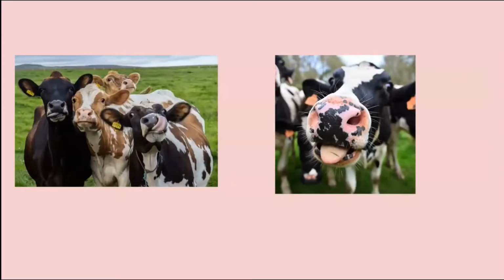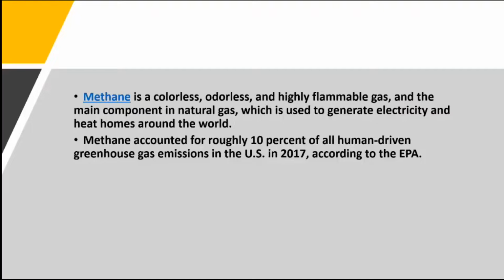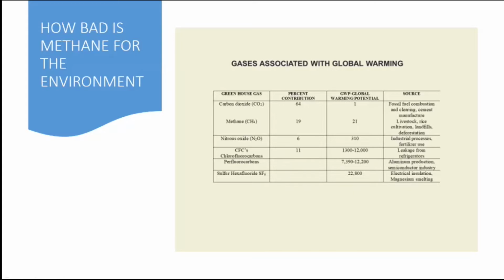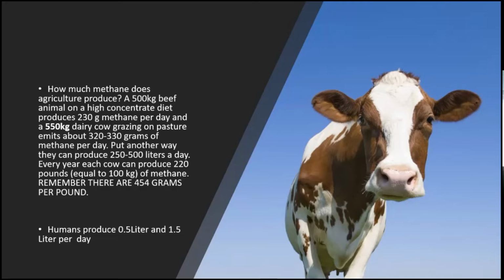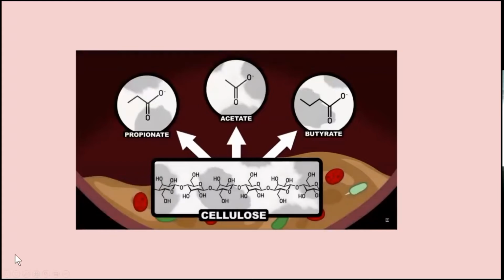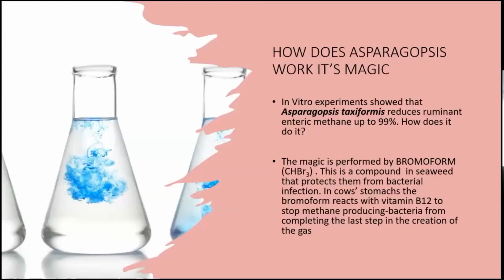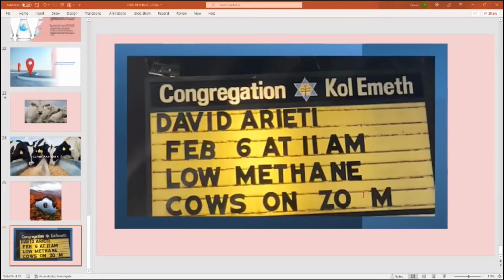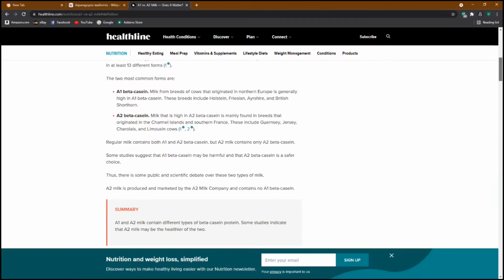Low Methane Cows Lecture by David Arieti [February 6th 2022]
Cows produce lots of methane.  Scientists discovered that a seaweed called, Asparagopsis, when it’s fed to cows reduces methane production during digestion by as much as 95%.